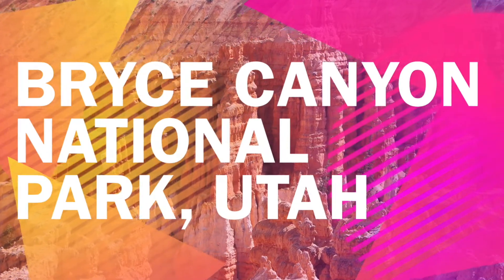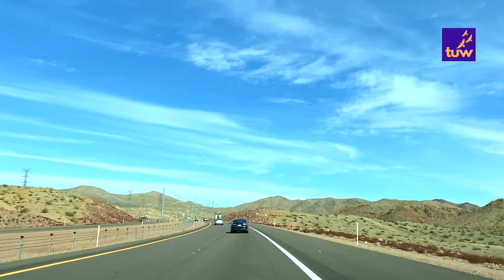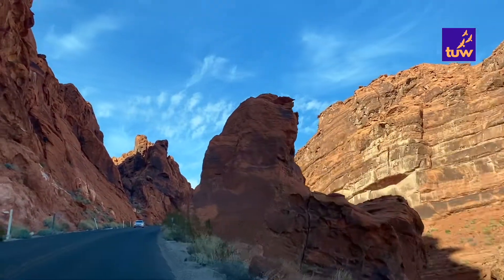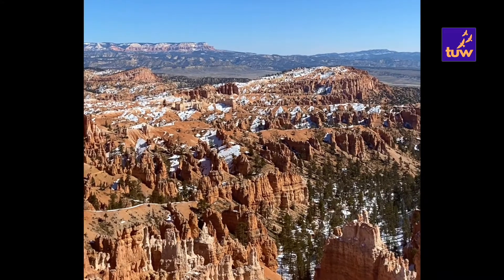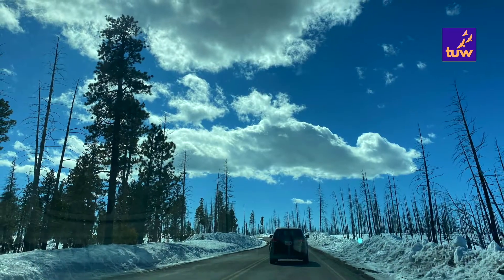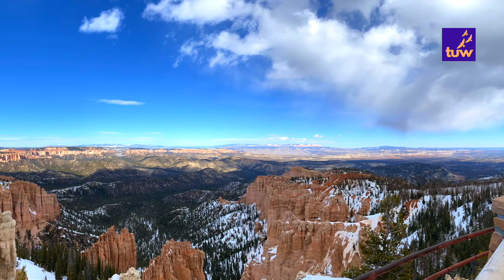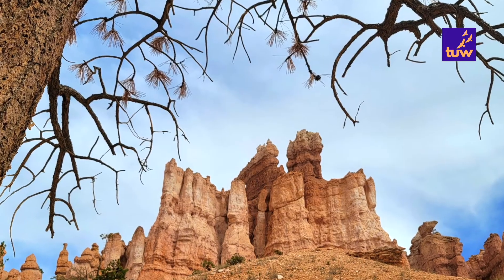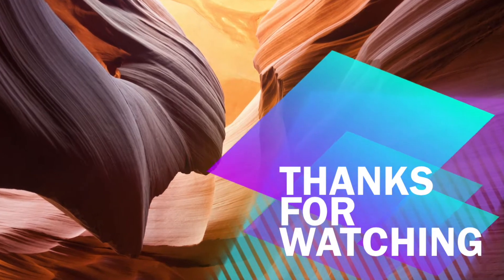Bryce Canyon National Park | Utah National Park | What To Do at Bryce Canyon by The Unplanned Way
Hello Everyone,
Welcome to the unplanned way.

In this video, we will be showing you the Bryce Canyon National Park located in Utah in the USA. Bryce Canyon is one of the top 10 national parks in USA and offers sweeping vistas that leave you in awe. The Bryce Canyon Utah gets over two million visitors each year. This Utah national park falls among the top things to do in Utah.

If you're someone who loves to travel national parks and adore their beauty, you must definitely visit Bryce canyon national park. The road to reach Bryce canyon is stunning and calls for a perfect Utah national parks road trip. You will cross gorgeous mountains and valley views.

If you're wondering what to do at Bryce Canyon, we got you covered. There are many viewpoints or things to do at Bryce canyon starting from the Bryce amphitheater to the southern scenic drive to the natural bridge. One day at Bryce canyon in our opinion is enough to cover most important points except the hikes.

Due to its high elevation climate,  Bryce Canyon national park weather through autumn, winter, and spring can be highly variable. There are also many Bryce canyon national park tours available.

We hope you enjoyed watching the awe-inspiring panoramas of Bryce Canyon.

PS - Please note that the captions are auto-generated.

Copyright:-
Everything you see on this video was created by us (The Unplanned Way) unless otherwise stated.